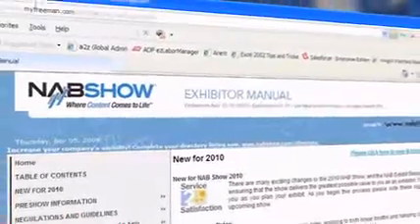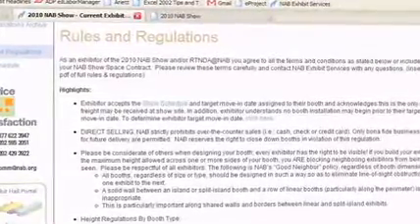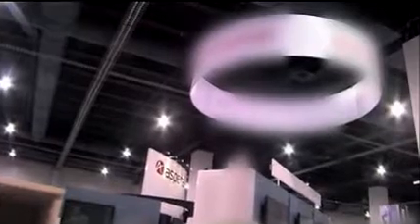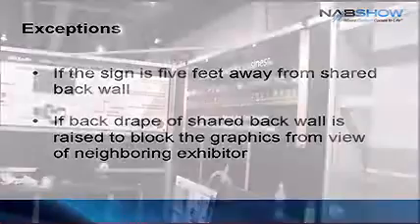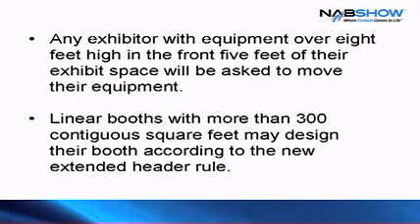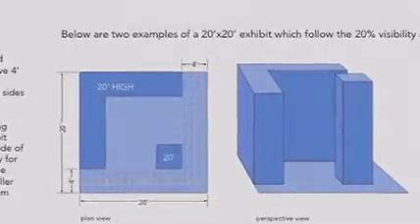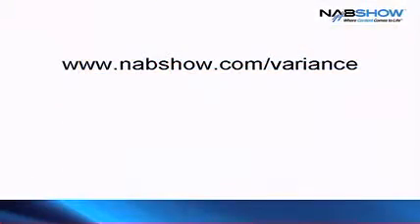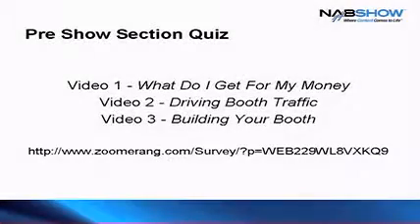NAB Show Exhibitor Education - Building Your Booth